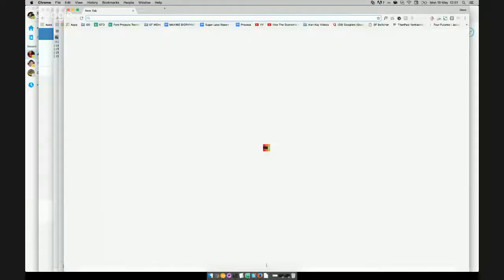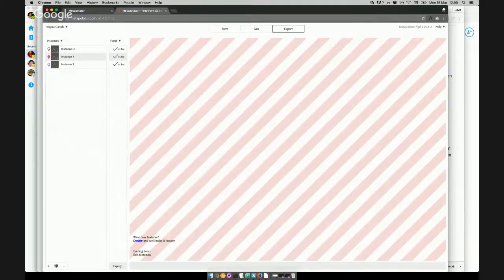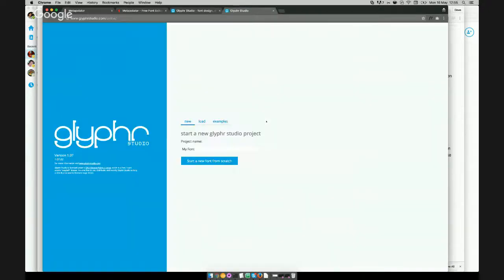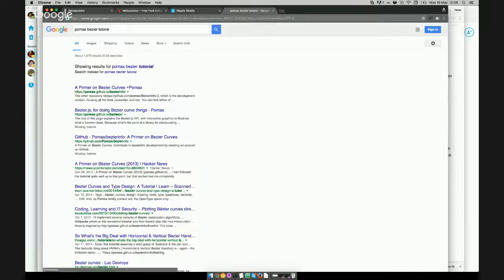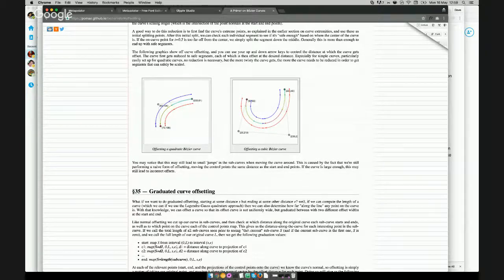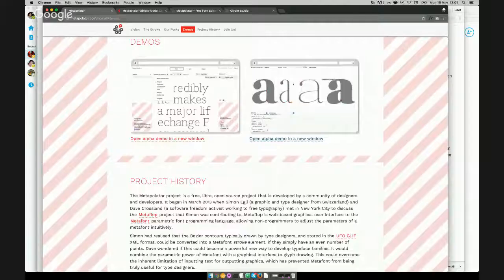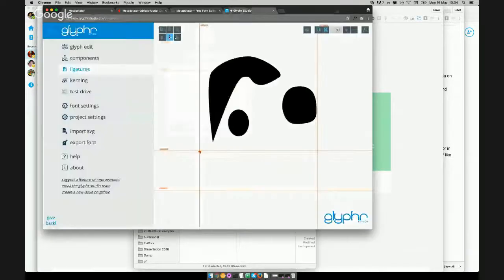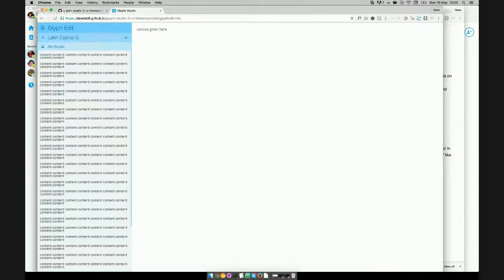Sugar Edit Fonts GSOC Community Bonding